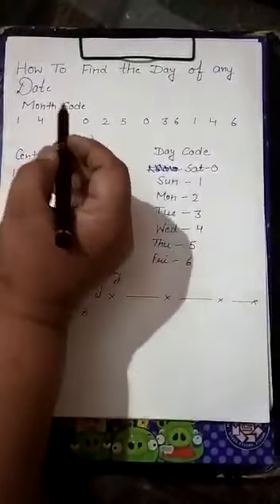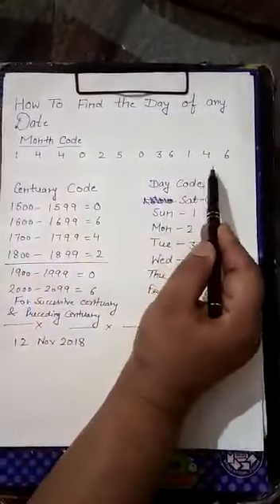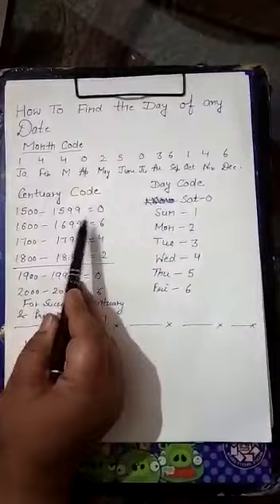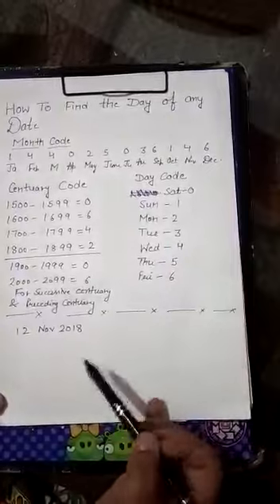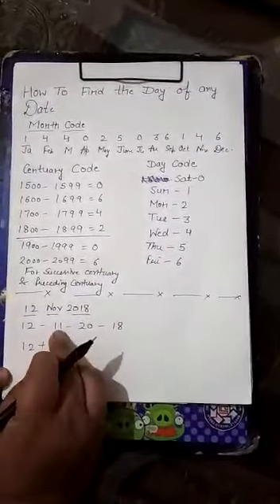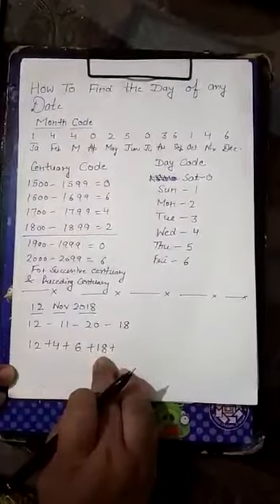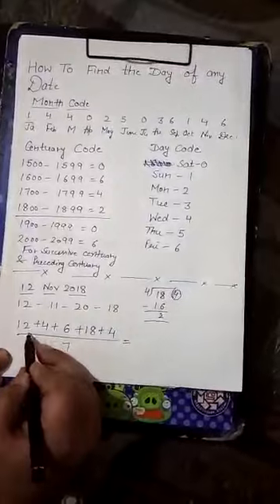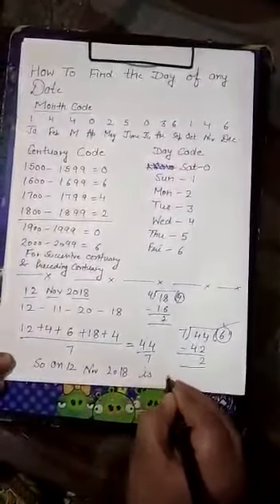Find day of any date.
Shortest method.